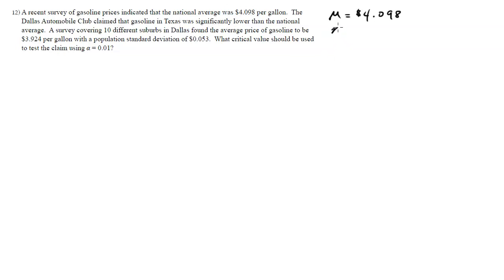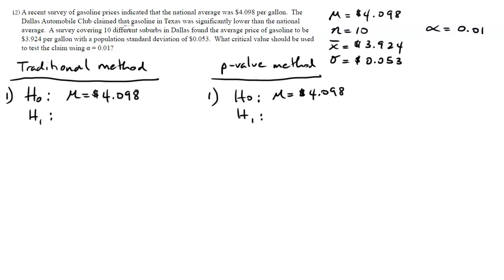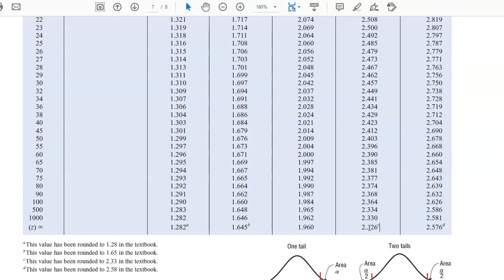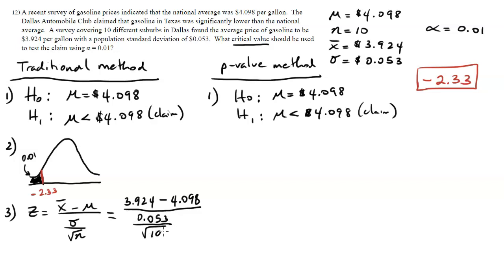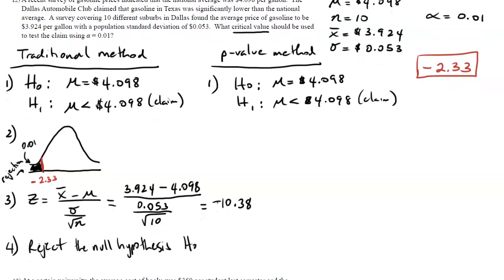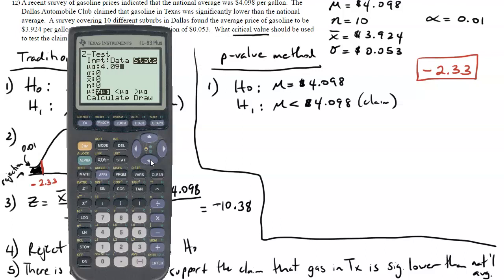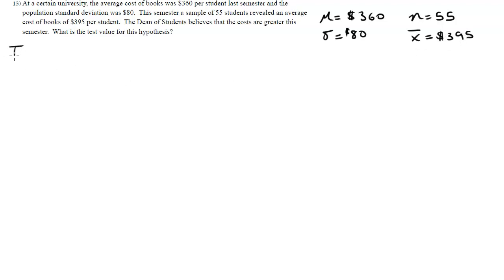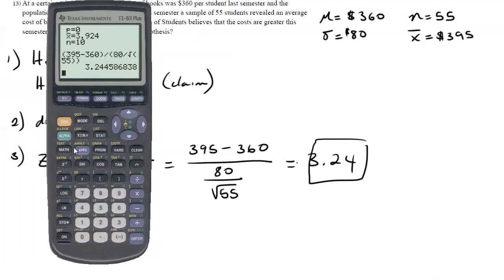12 & 13 ~ Exam 2 Review